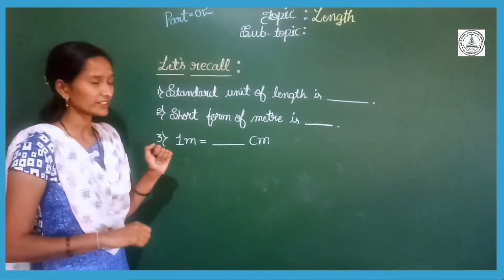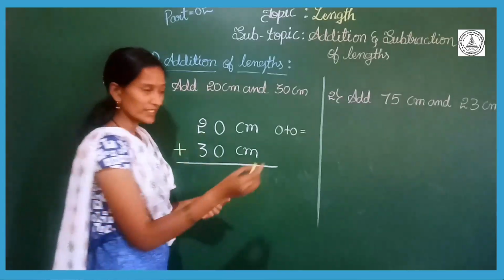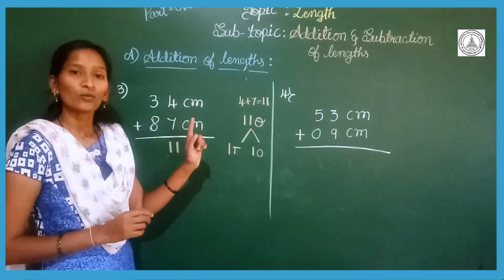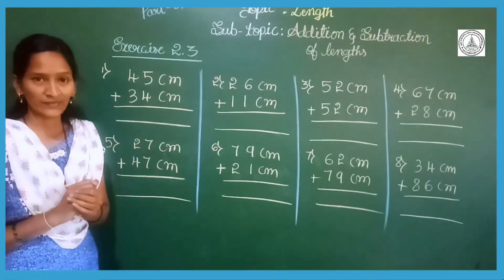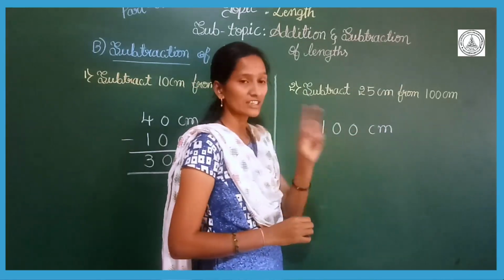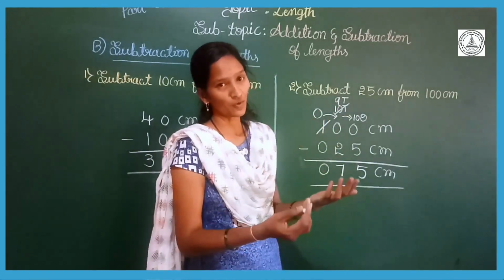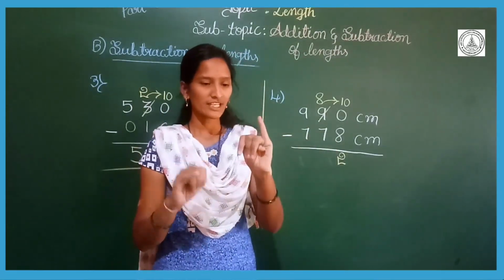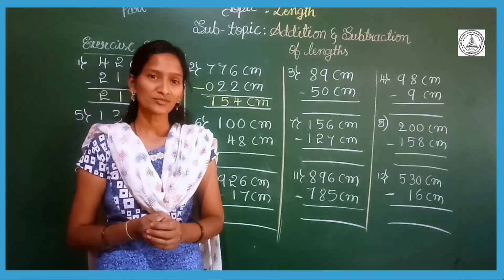2nd Standard Maths 2nd Sem 3rd Lesson Part 3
2nd Standard Maths 2nd Sem 3rd Lesson Part  3